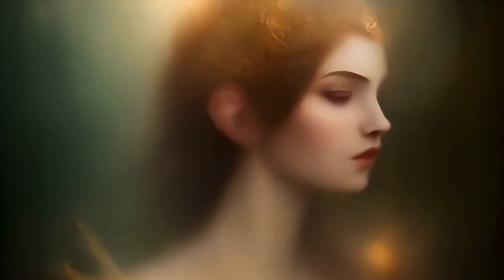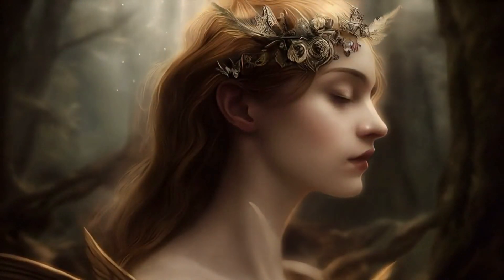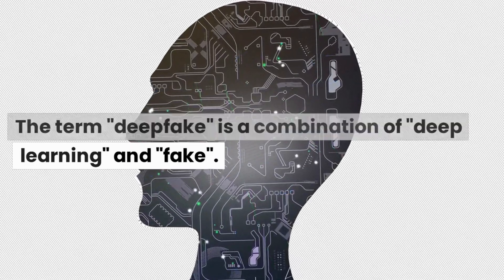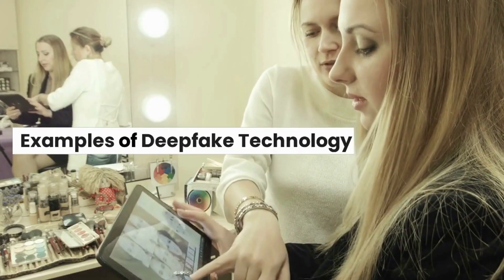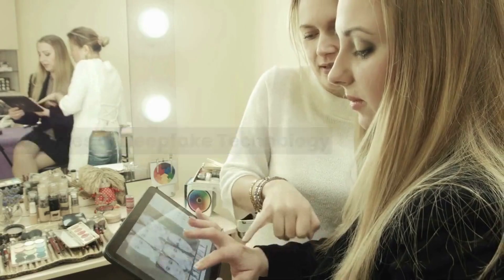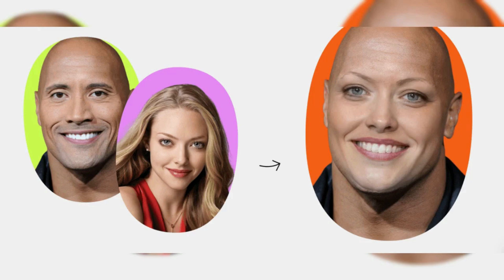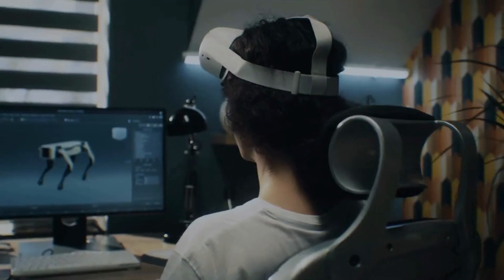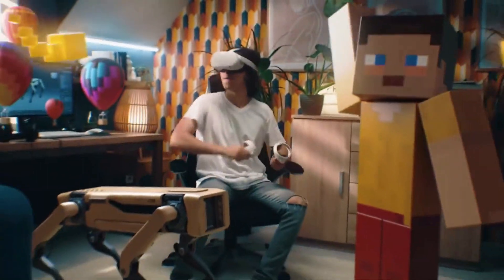Deepfake Technology: The Good, The Bad, and The Ugly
In this video, we're going to be talking about Deepfake Technology – aka fake videos that are realistic enough to pass as the real thing.

Deepfake Technology is a relatively new technology that is making waves in the world of video editing. WithDeepfake Technology, you can create realistic, fake videos that are almost impossible to detect as fake. In this video, we're going to be looking at the good, bad, and ugly of Deepfake Technology. We'll cover everything from the pros to the cons of this technology, so be sure to watch to find out everything you need to know!
aifyit
aify it
deepfake
deepfake technology
technology
deepfakes
deepfake videos
deepfake video
what is deepfake
deepfake ai
deepfake tom cruise
deepfake technology dangers
deepfake technology explained
deepfakes examples
how to deepfake
deep fake technology
deepfake technology ep
deepfake technology app
deepfake technology upsc
ai and deepfake technology
deepfake technology hindi
deepfake video example
what is deepfake technology
deepfake technology bangla